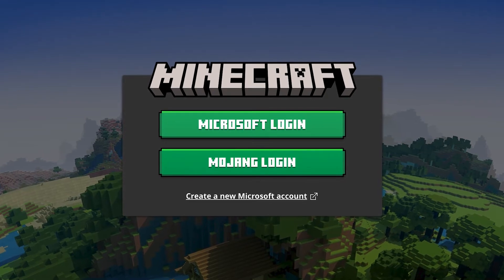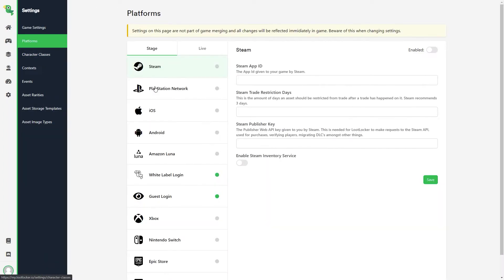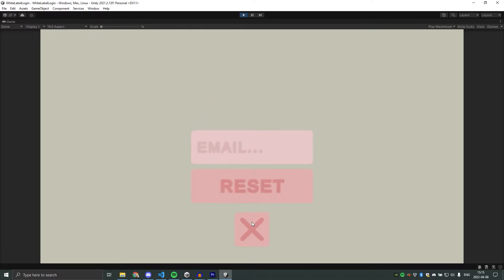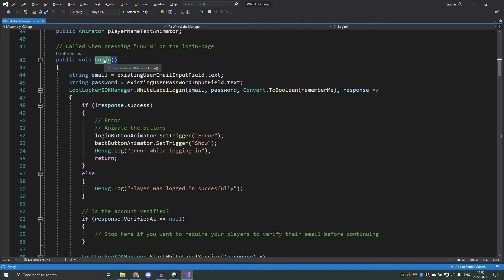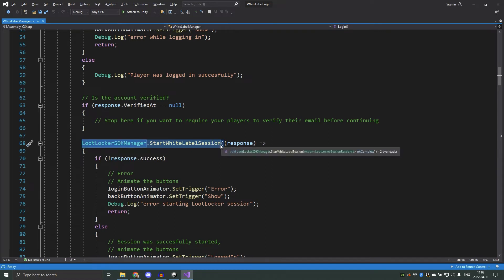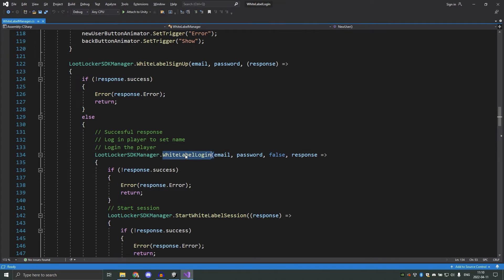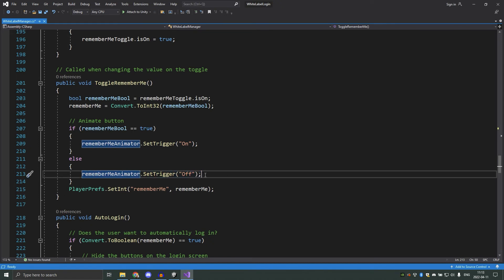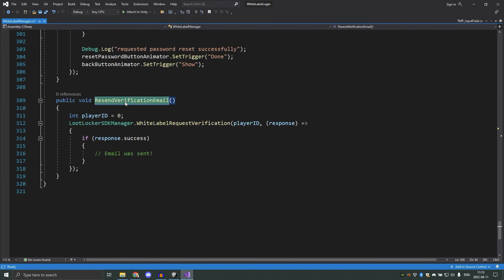Cross platform login with white label - Player Authentication - Learn with LootLocker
Login and register accounts in your game with email and authenticate with a simple & easy system for creating an account and logging in players for multiplayer and single player games in 2022 with Unity 3D.
📑Timestamps:
00:00 - Intro
00:15 - Why White Label?
01:35 - White Label settings
02:42 - Unity example
03:39 - Implementation
10:40 - Outro